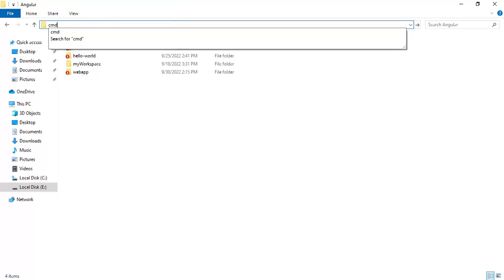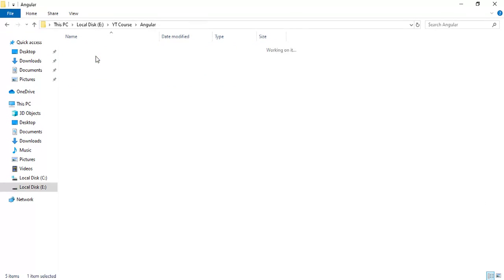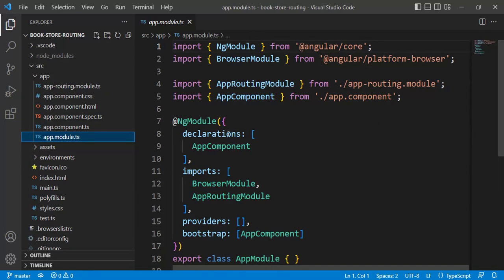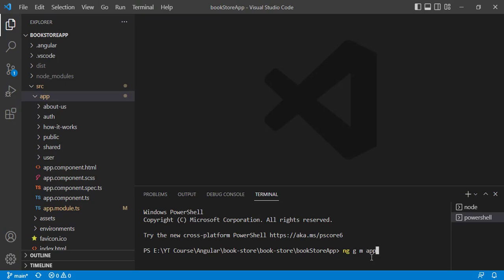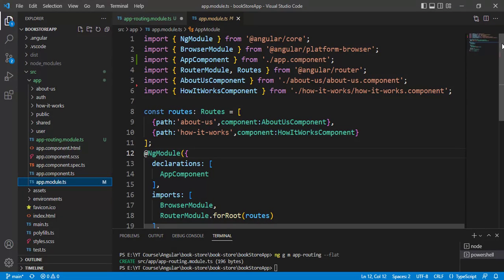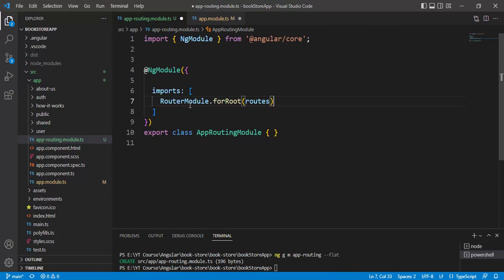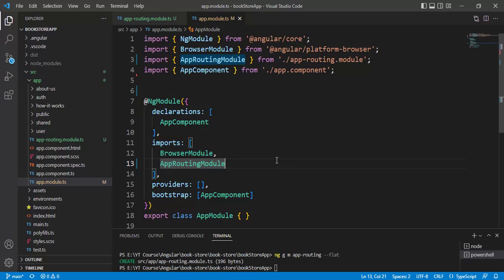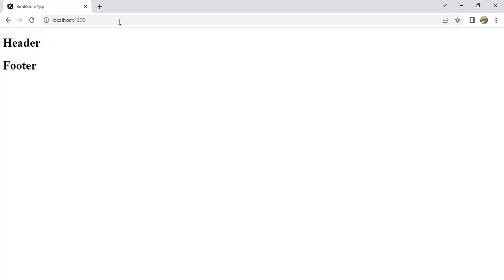#26: Routing in New Angular Application | Create Angular Application with Routing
This video helps us to learn how to create new angular application with default routing.